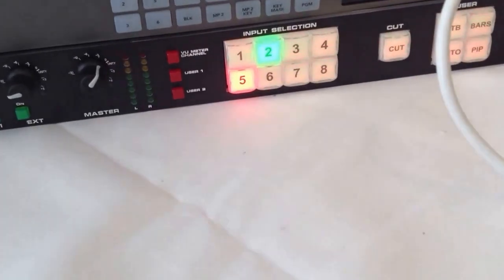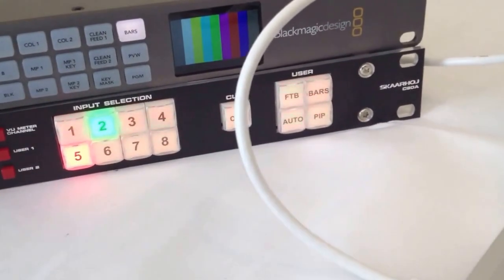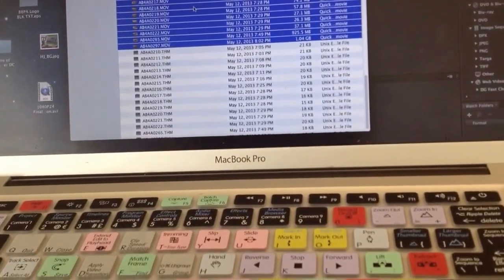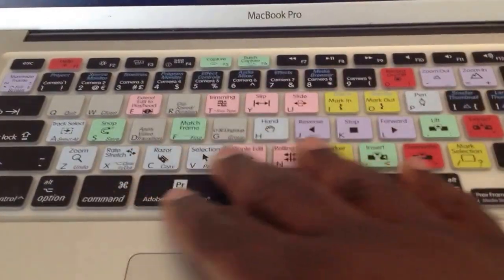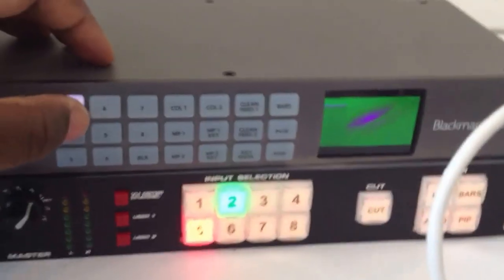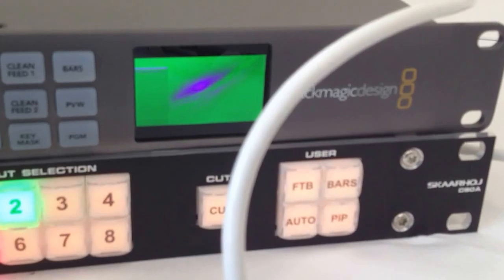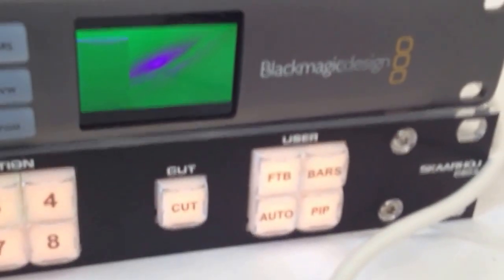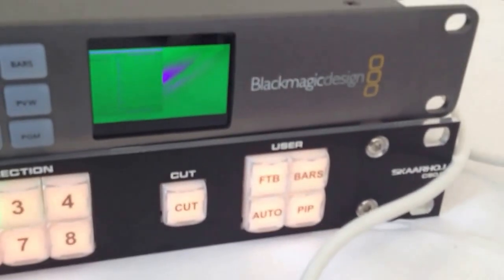Preliminary testing of Blackmagic Design ATEM Production Studio 4K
Like many Blackmagic Design switchers, this one get's better over time.  You can pick one up on Amazon or B&H Photo

There is also a 1 M/E version soon to hit the market

There's even a 4K 2 M/E on the Horizon!

Update: 8/2/2013 - Firmware 4.1.1 released fixing the color space issue.  Computers and such now work with HDMI!

Update: 7/3/2013 - Still no resolution on the colour space issue.

A look at the video functionality of the Blackmagic Design Production Studio 4K. In this video we try to determine if an HDMI signal from a MacBook pro will play nice with the new ATEM straight out of the box. As you will see the image comes out negative. Not sure why that is at the moment. It could be a cabling issues or a setting issue. We'll see.